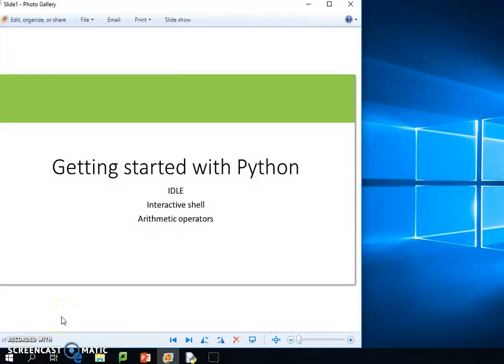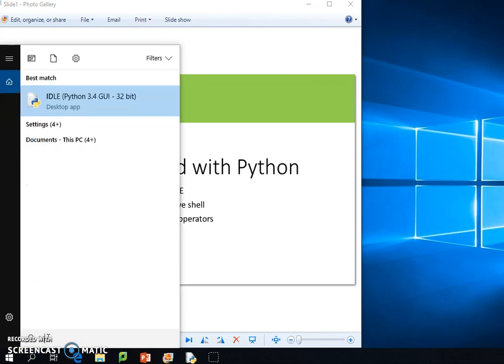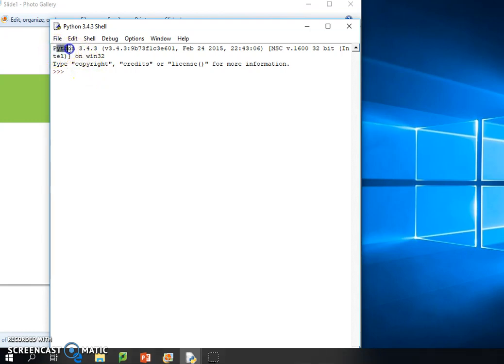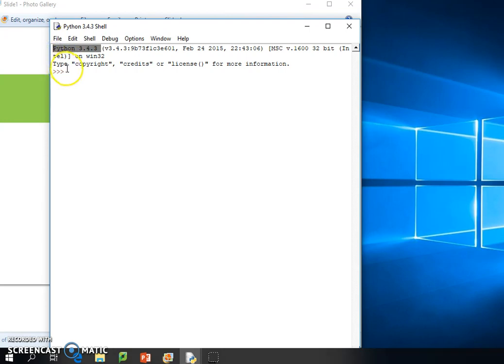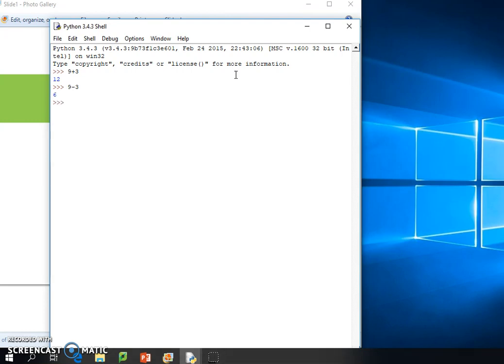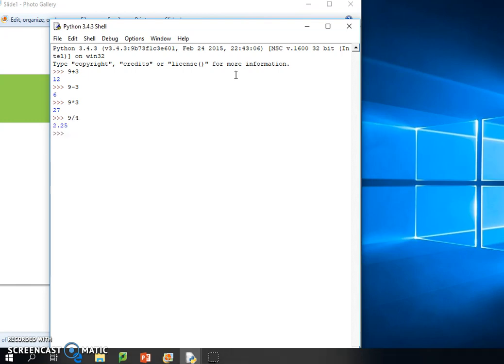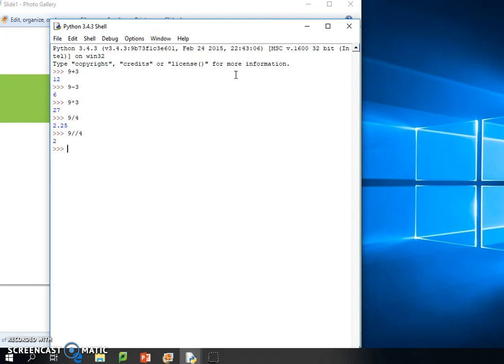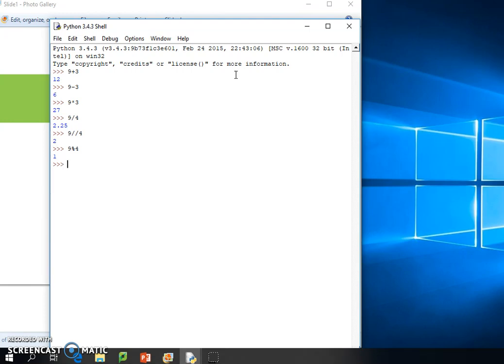Interactive Shell in Python